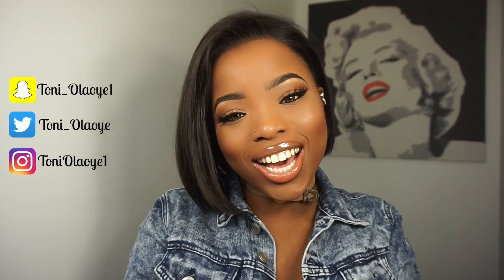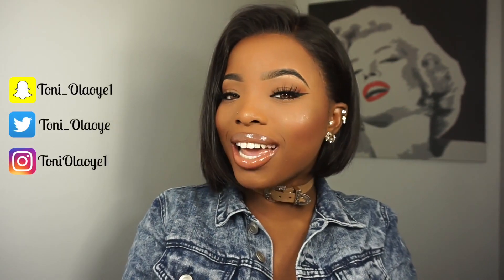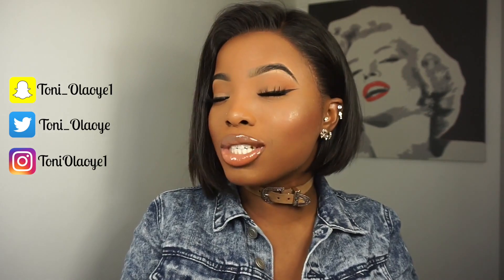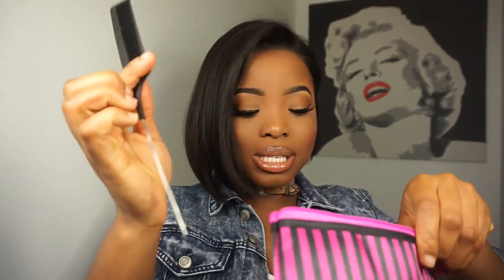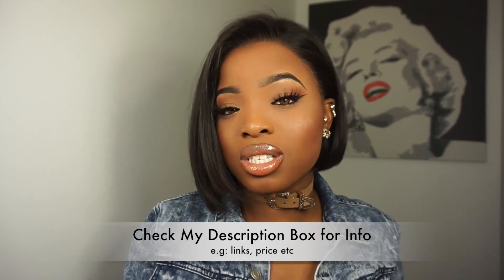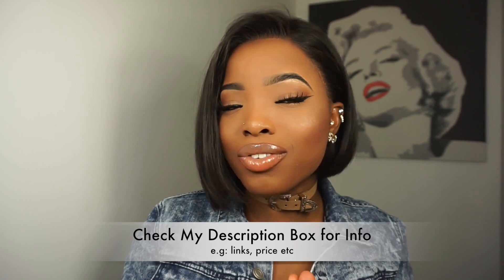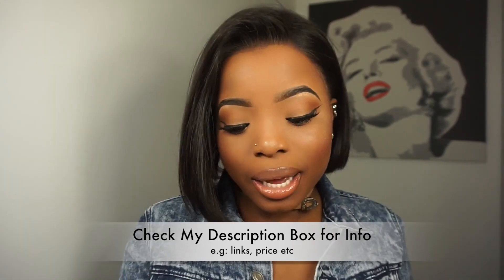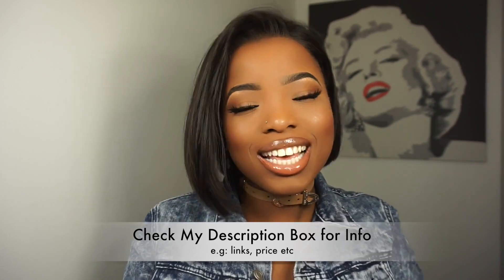Finally, I Cut My Hair🎉Super Natural Bob Wig😎It just looks like my real hair!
𝟰𝗶𝗻𝟭 𝗣𝗿𝗲-𝗠𝗮𝘅 𝗪𝗶𝗴 𝗔𝘃𝗮𝗶𝗹𝗮𝗯𝗹𝗲!
√ Pre-plucked, Pre-bleached, Pre-cut Lace Available, Pre-styled
√ Invisible Lace

Wig name: Victoria- Short Bob Side Part Glueless Human Hair Invisible Lace Front Wig - LFW001
Cap Construction: 13x6 Lace Front Wig
Hair Texture: Silky
Hair length: 10 inch